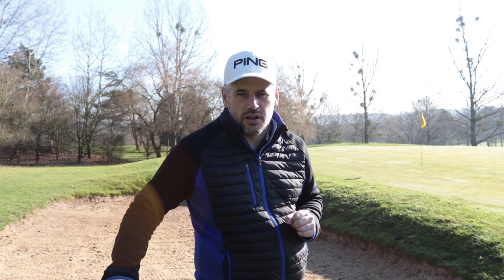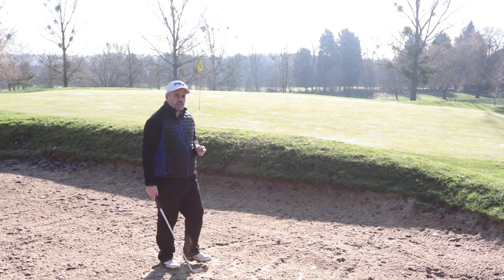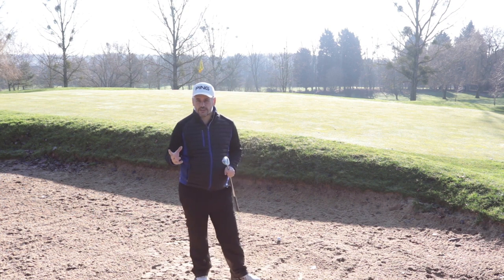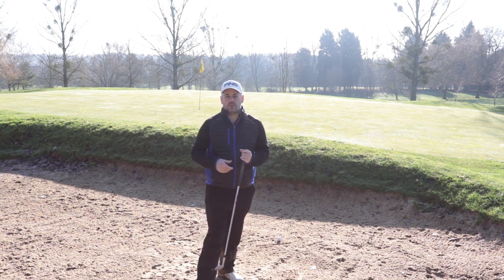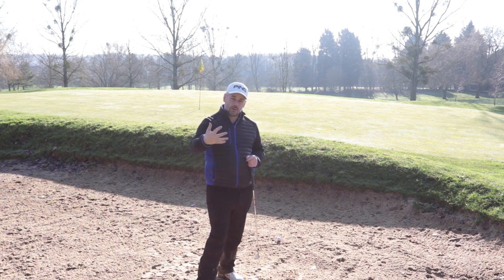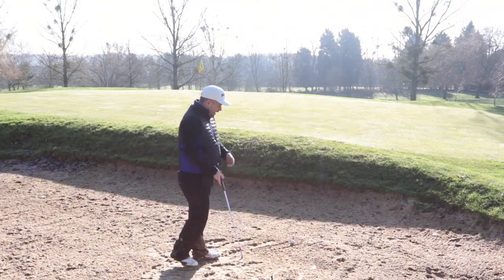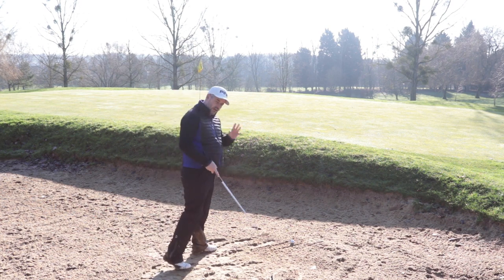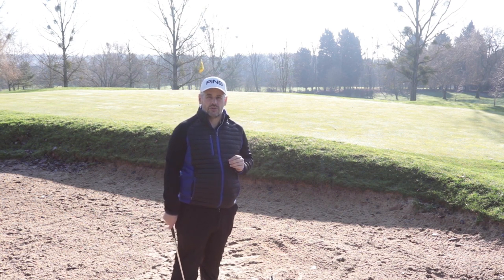A Simple Bunker Drill You Need To Try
this video was filmed before the COVID 19 lockdown so i appreciate that it may be a while before you get to try this, but its a simple technique to help you with you bunker play.

Facebook - theydon bois golf club

or if you would just like me to have a look at you swing please use

Golf Coach APP and my code is kdelaneypga